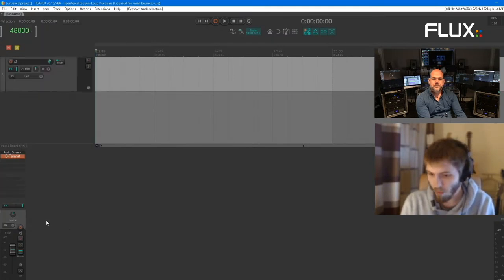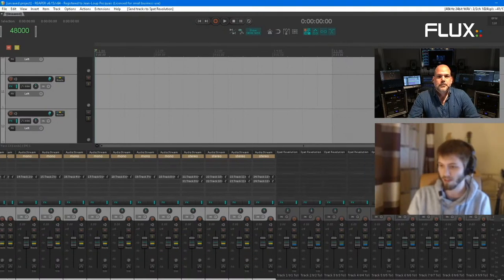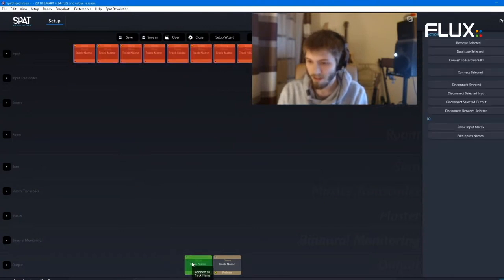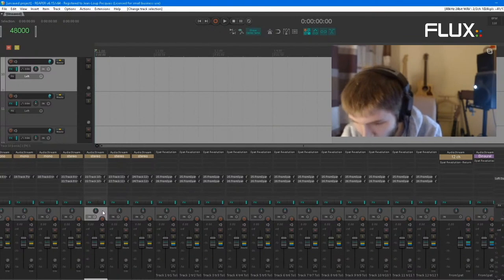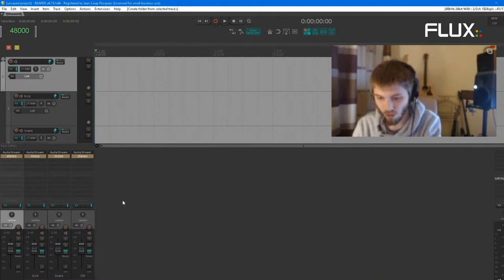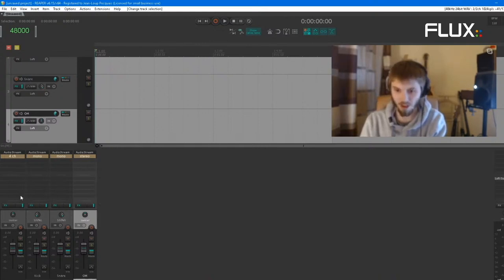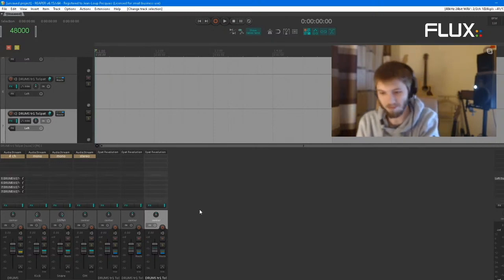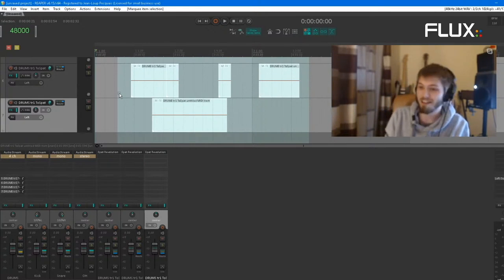FLUX:: | ReaVolution Tools for Reaper Integration with SPAT Revolution | Webinar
This webinar details ReaVolution, a set of scripts for Reaper to integrate seamlessly with SPAT Revolution, and is presented by ReaVolution creator Jean-Loup Pecquais.

Timestamps:
0:00:00 Introduction
0:01:50 SPAT Revolution library
0:05:55 Creation of routing tracks
0:07:00 Bus processing
0:08:50 Edition